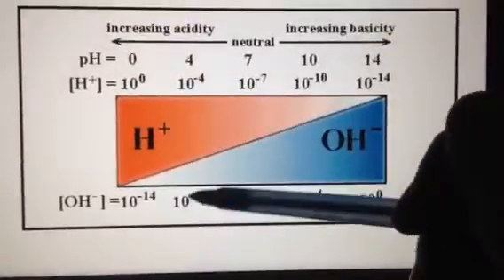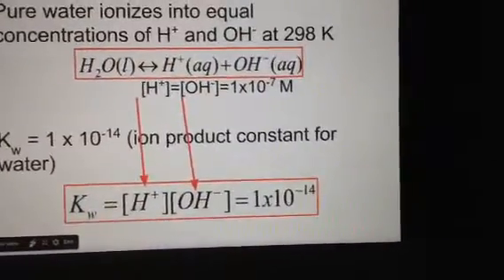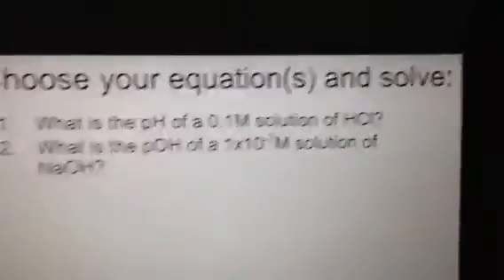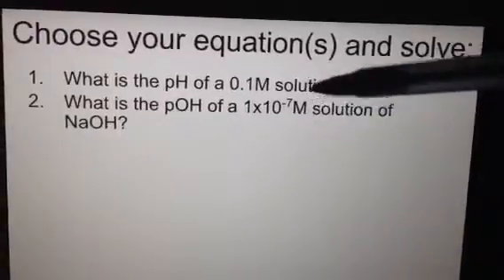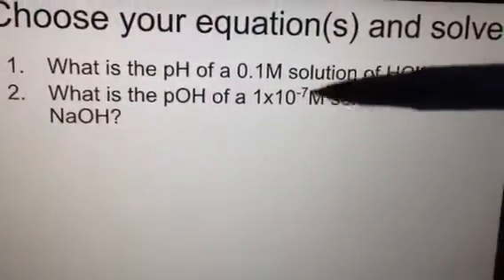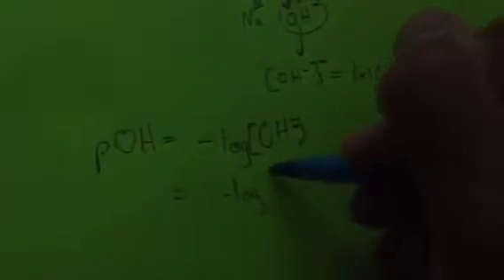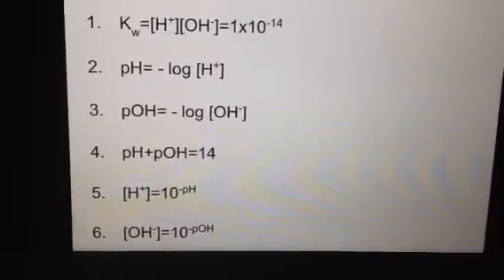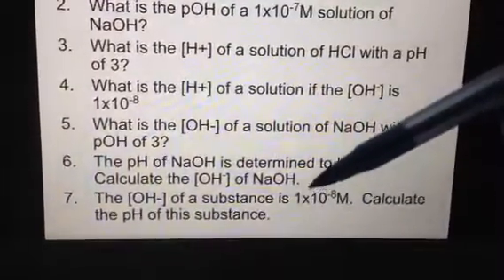pH tutorial part III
this is more about calculations. Watch the first two parts to understand concept if you don't understand WHY and WHAT we're actually calculating.